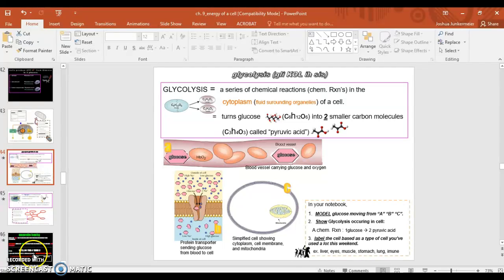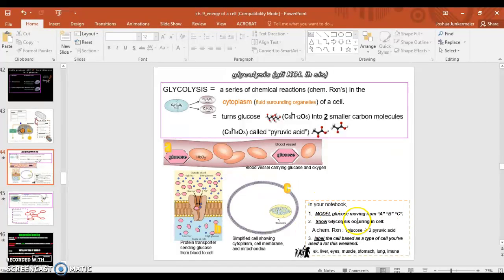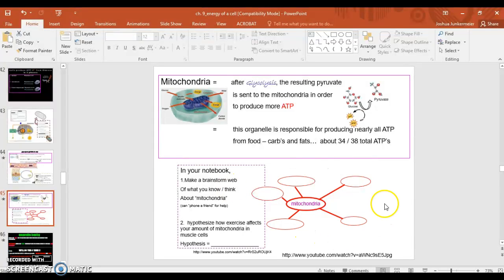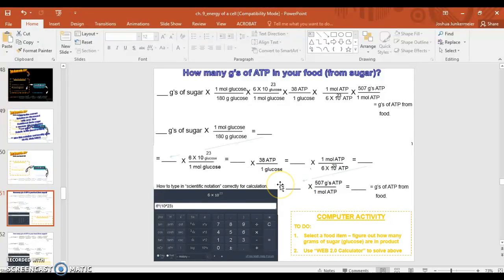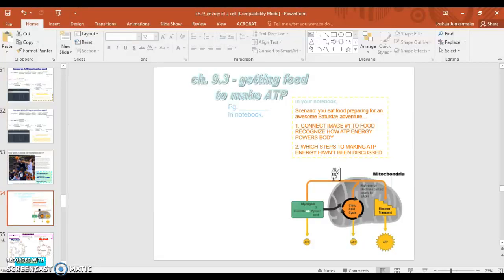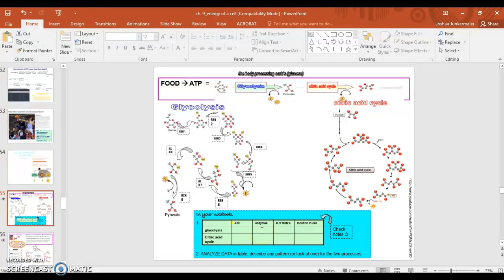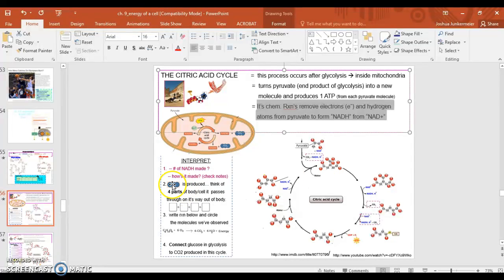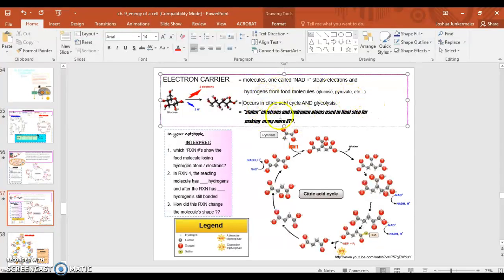ch. 9 notes #3